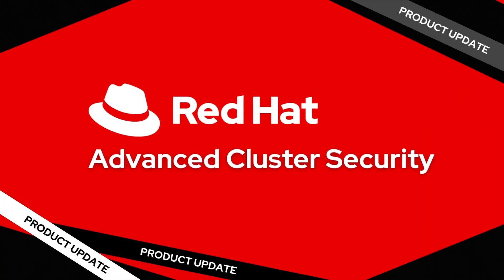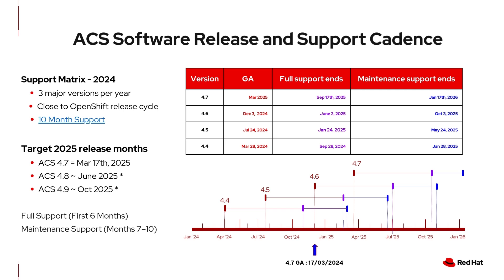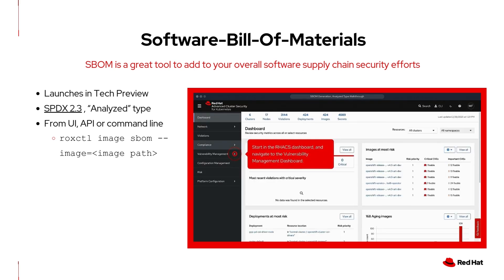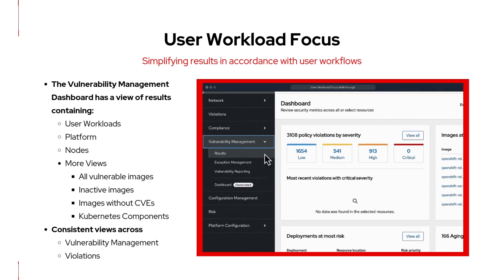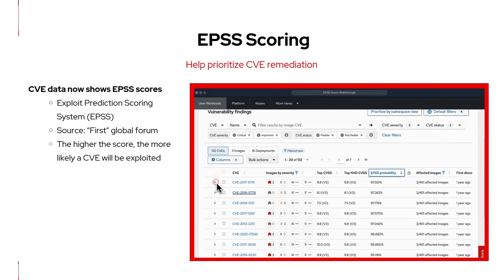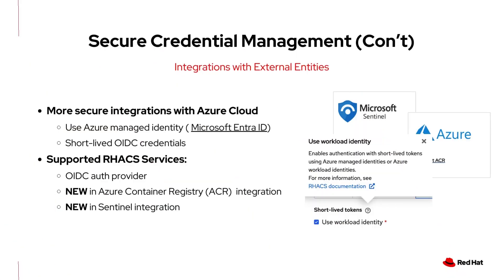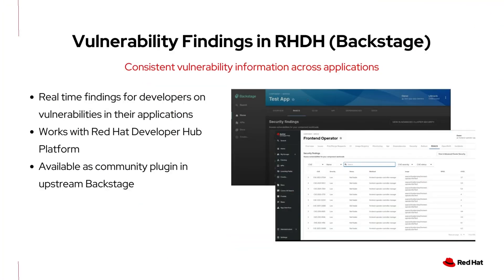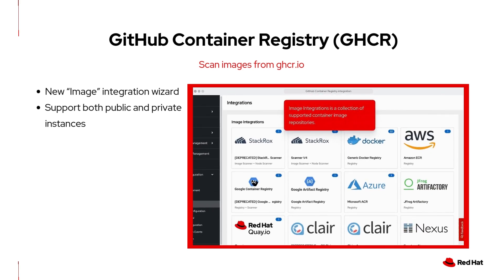RHACS Product Update: What's New in 4.7!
🚀 Review the highlights of Red Hat Advanced Cluster Security (ACS) 4.7!

Today, ensuring the security and integrity of your software supply chain is more critical than ever. Red Hat Advanced Cluster Security for Kubernetes is focused on providing users the tools to tackle the greatest security challenges.

🔗 Links
4.7 Blog - red.ht/acs47
4.7 Docs - red.ht/acs47docs

✅ What's New?
00:00 - Intro
00:10 - Highlights
00:38 - Release Recap and Support Cadence
01:20 - SBOM generation, Analyzed Type (Tech Preview) - red.ht/acs-hands-on-demos
02:02 - EPSS scores & user workload focus - red.ht/acs-hands-on-demos
03:06 - Secure credential management
04:14 - Red Hat Developer Hub Plugin (Tech Preview)
04:55 - GitHub Container Registry integration - red.ht/acs-hands-on-demos